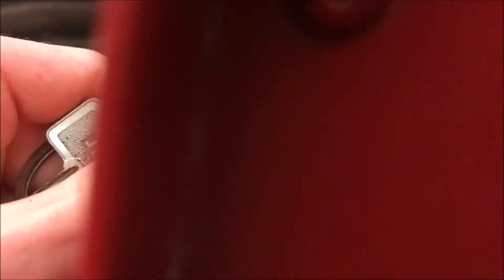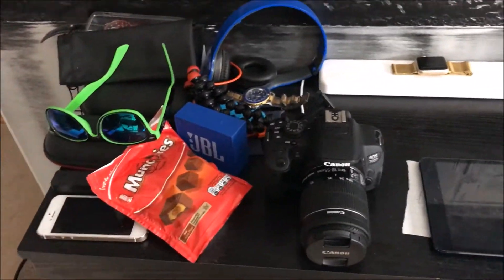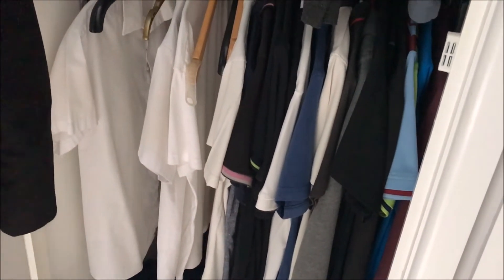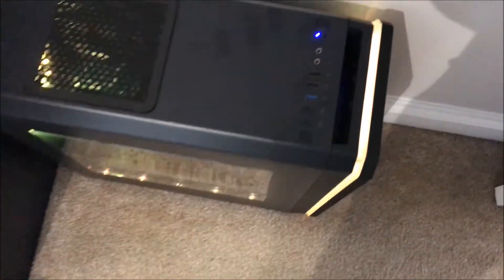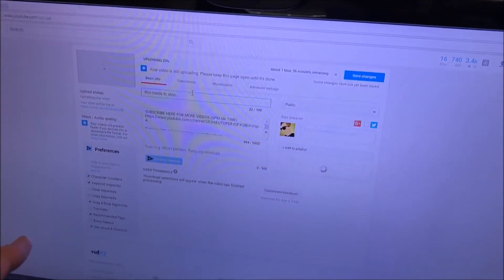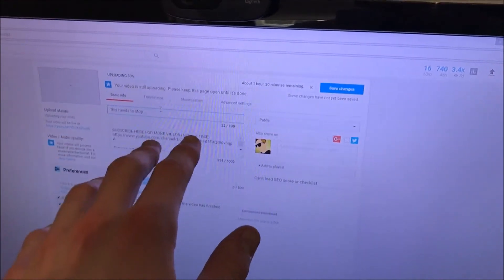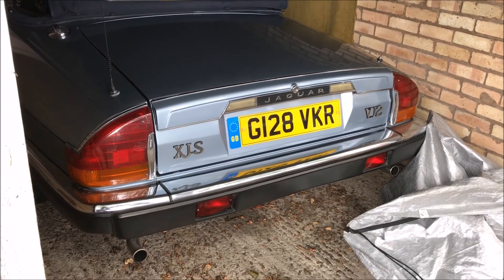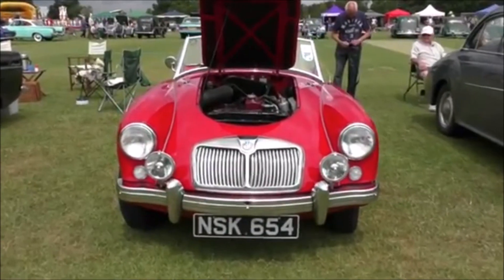What Camera Do I Use?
hi guys today i show you my camera the canon 700d and vlog hope you all enjoy the vlog :)

I Upload on Saturday, Sunday, Tuesday and Thursday every week. Hope you all enjoy my content and i will see you all in my next video.

PC Specs:
Intel i7 Quad- Core processor (@ 4.00Ghz),
MSI GeForce GTX 960 Graphics card,
32GB RAM,
2TB Internal SSD,
1TB secondary Internal SSD.
(Virtual Reality Rigged)

Canon 70D and Canon 700D

Joby Gorrillapod Focus

Manfrotto Camera Tripod

What Editing Software Do I Use:

Adobe Premier Pro CS6